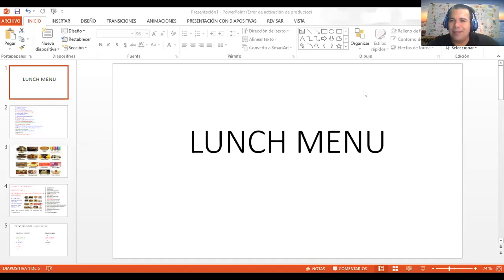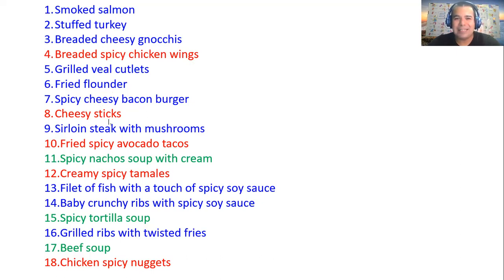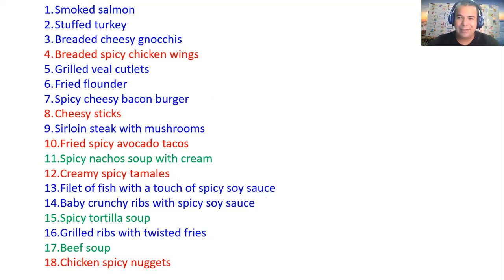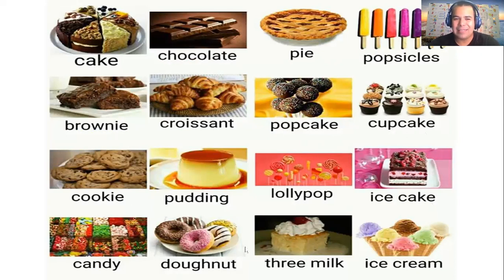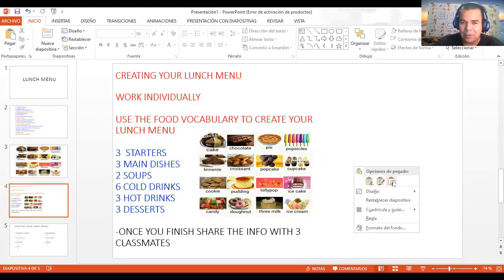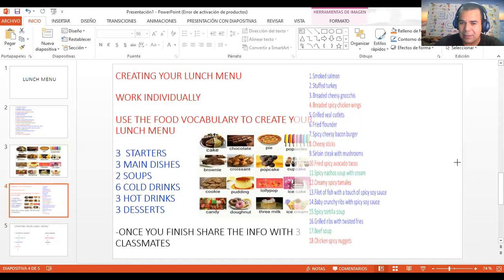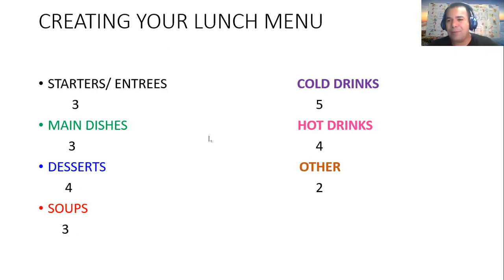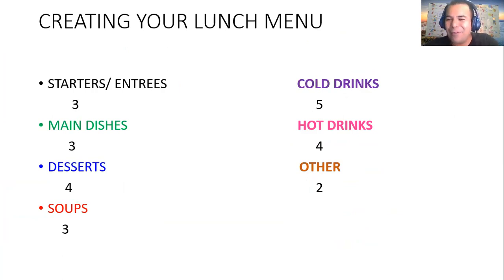LUNCH MENUN CLASS 52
CREATING A LUNCH MENU